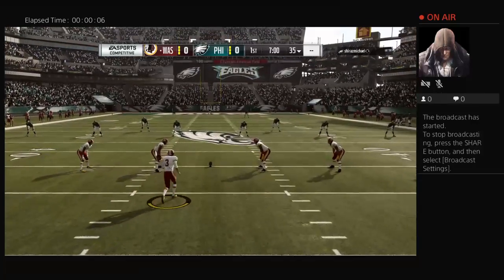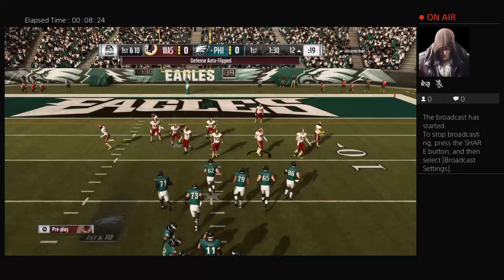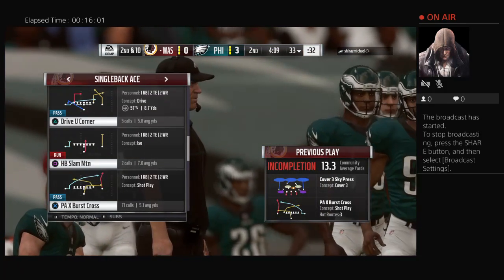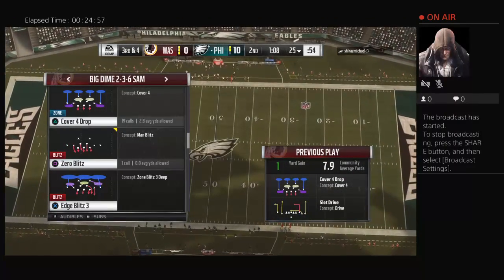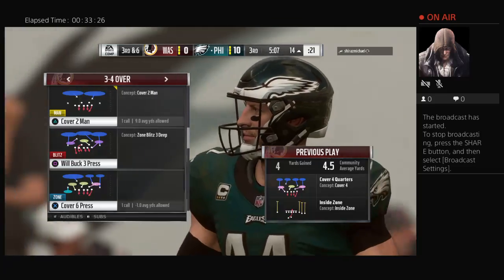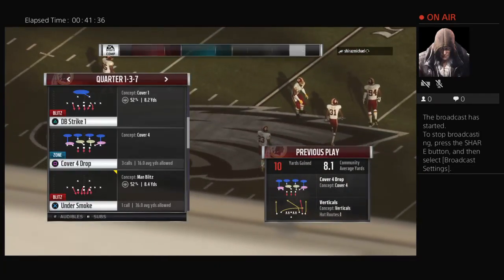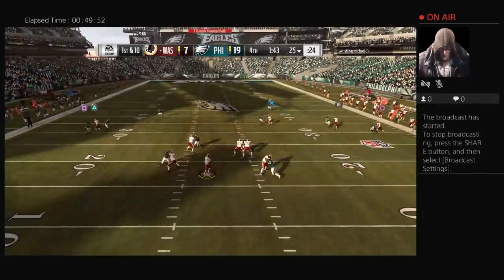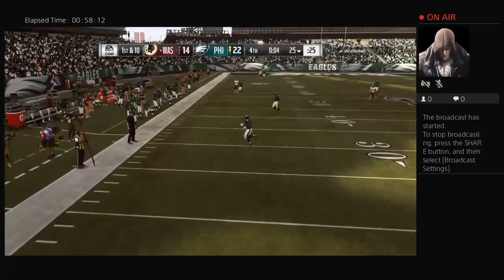buckybuck1's Live PS4 Broadcast